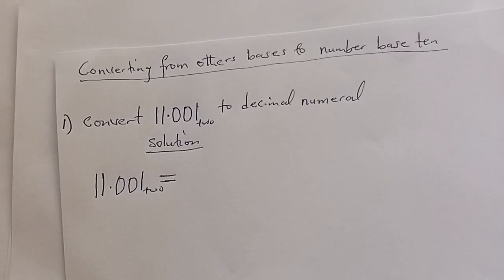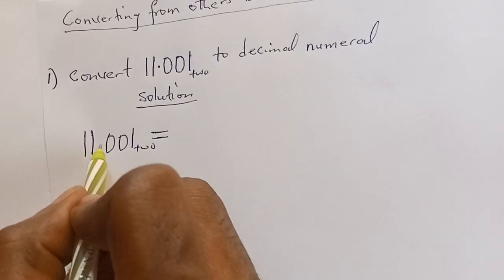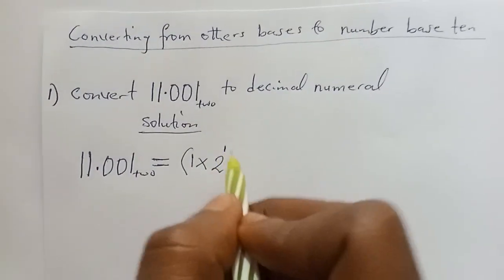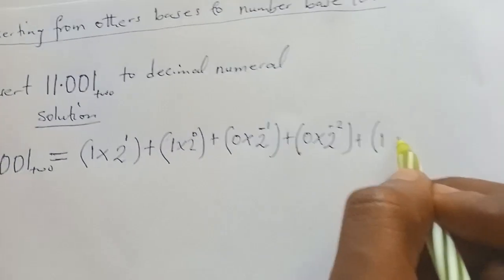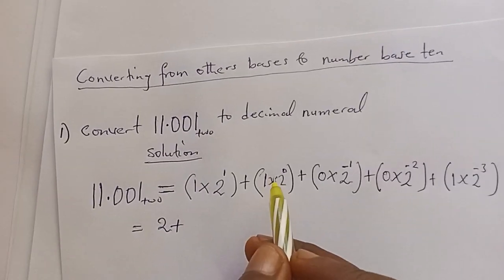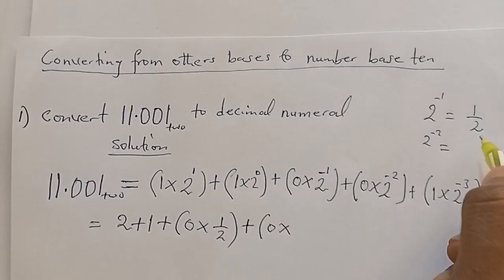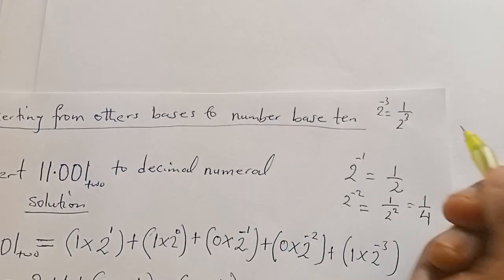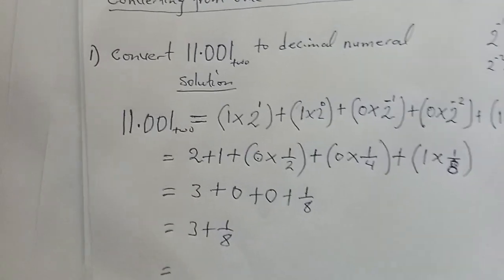secret in converting others bases to number base ten.